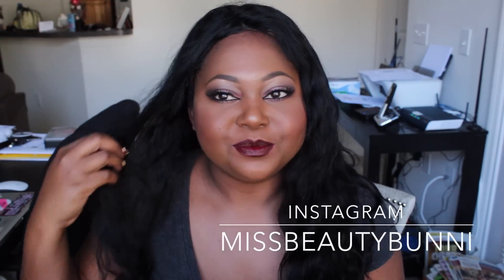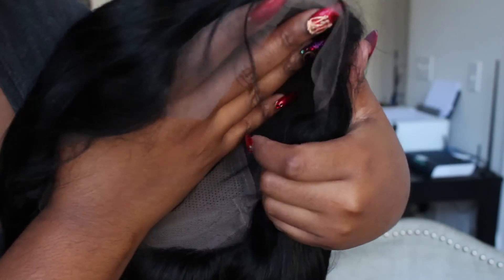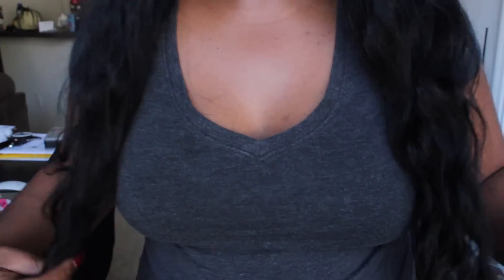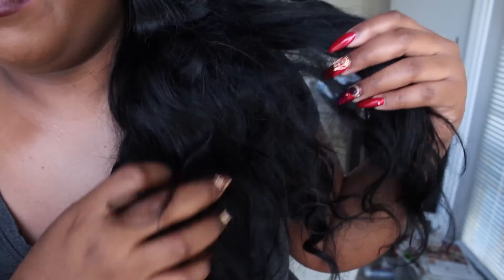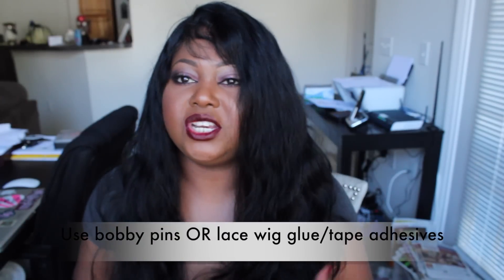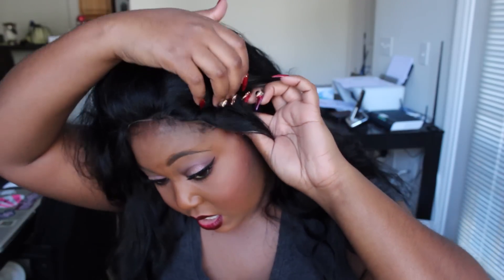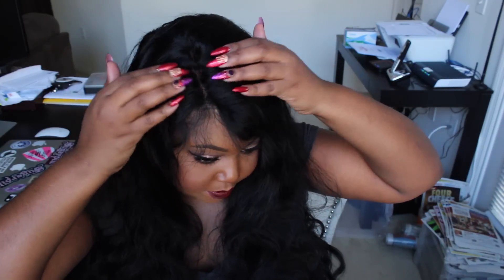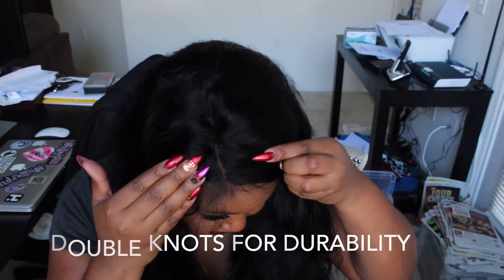LaceWigTrend.com Body Wave Full Lace Wig Review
HAIR SPECIFICATIONS :
Hair Type:100% Indian Remy Human Hair
Texture: bodywave
Hair length : 20 inches
Hair style: free style
Hair Density: 130%
Hairline: Natural Hairline
Baby Hair: Yes
Lace Type:100% high quality swiss lace
Lace color: Dark brown
Cap Construction: Full Lace Cap with Stretch in Crown
Cap size:  M
Knots: Double knots

EYES: NYX black gel liner, UD Buck, MAC Arena, MAC Embark, YSL Black eyeliner, L'Oreal Manga Mascara, LORAC 3D Liquid lusture in Rose Quartz, Ardell Demi Wispies lashes, MAC Crimson Tryst, MAC Exposed, MAC Soft Ochre paint pot
FACE: MAC Sea Me, Hear me blush, MAC Worldly Wealth blush, MAC Prep & Prime CC powder in Recharge, NARS Radiant creamy concealer in Amande, Lancome Teint Idole foundation 500 W Suede
LIPS: MAC Runner